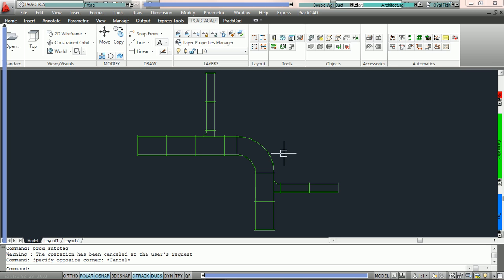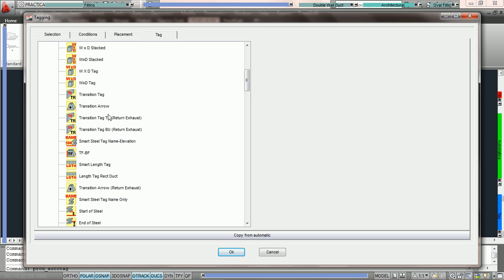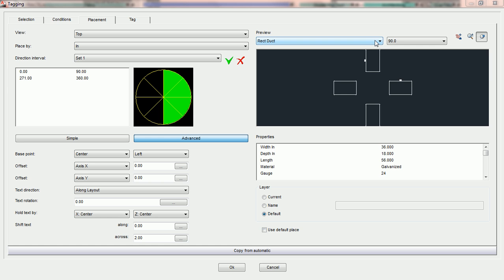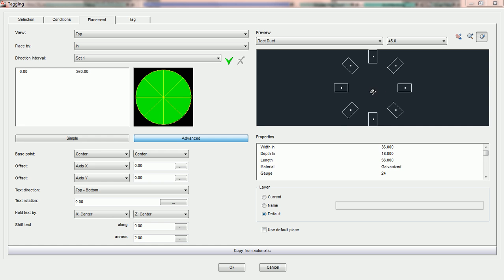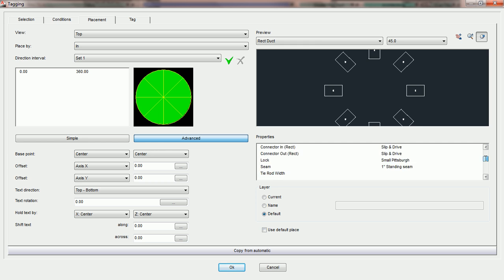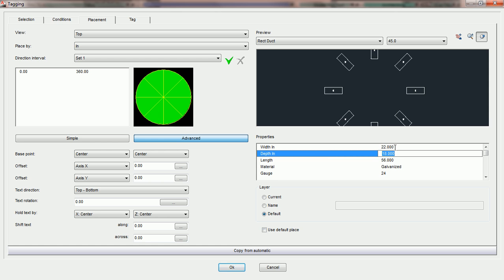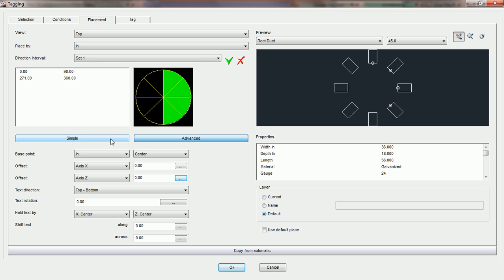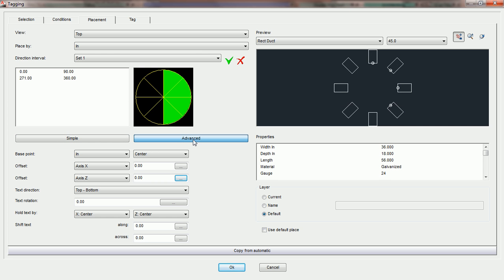08 022 How to Use AutoTag Full